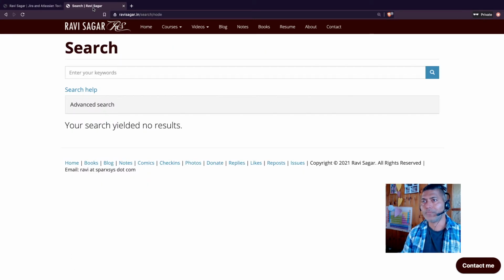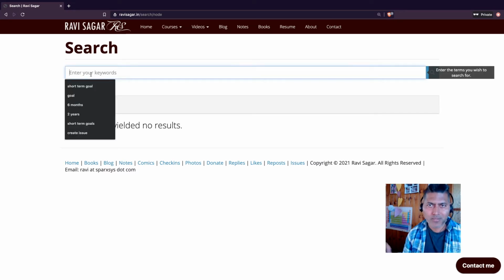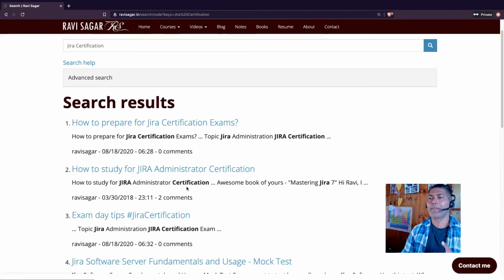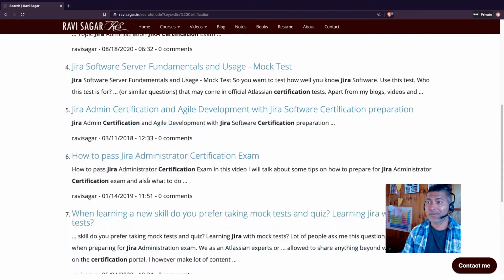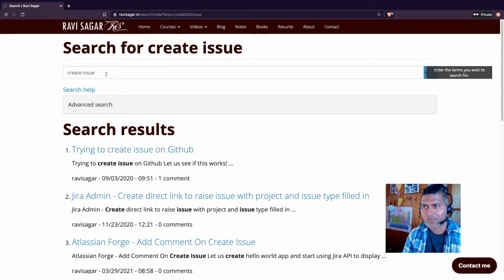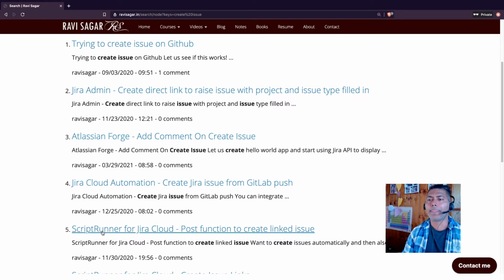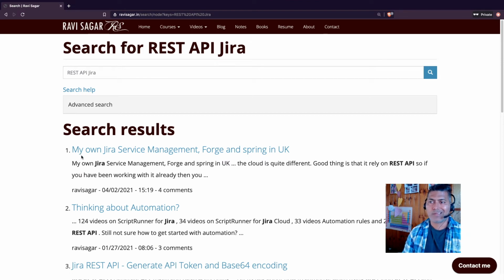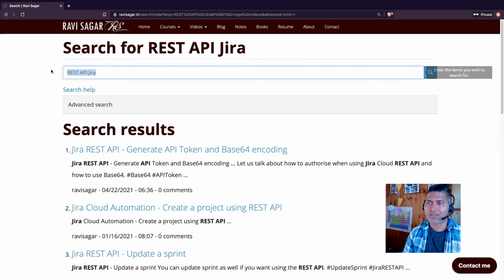Now you can search on ravisagar.in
and try to find the information you are looking for.

1. Jira Quick Start Guide (Book)
3. Jira 7 Guide for Administrators and Developers (Video course)
4. Jira 7 Essentials (Video course)

5. Google Apps Script tutorials

Social